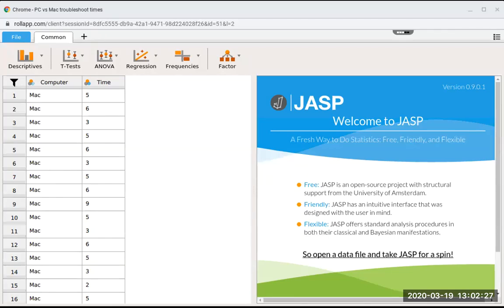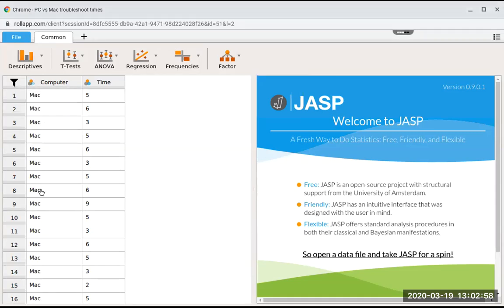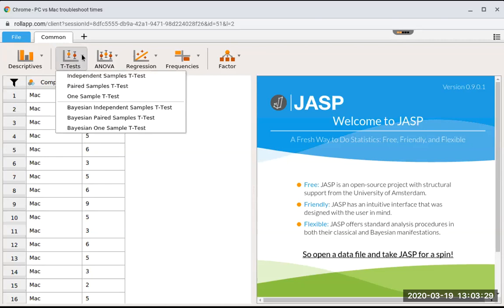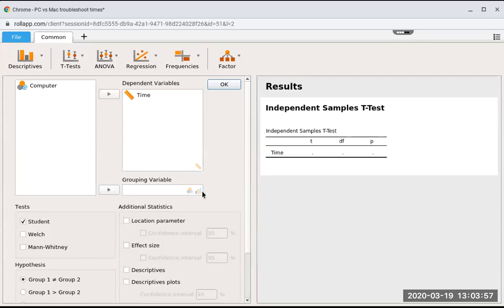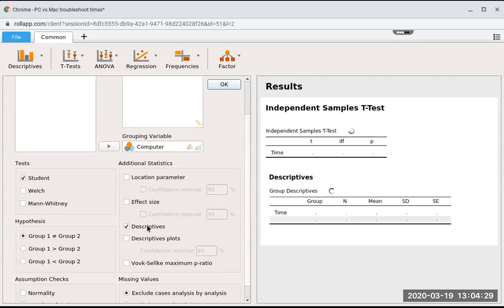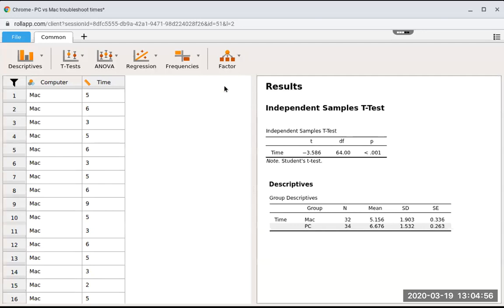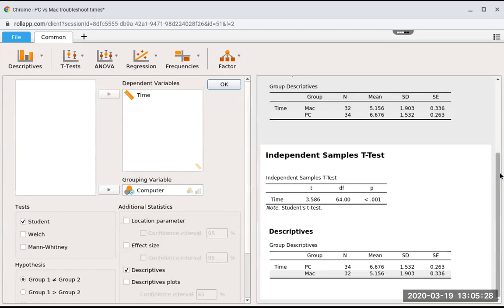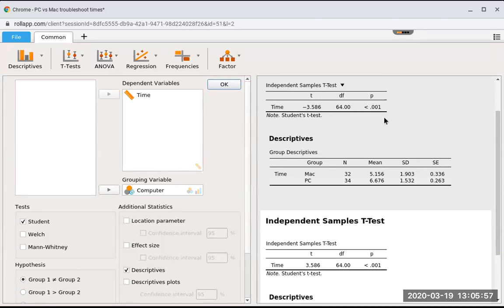Example Independent t in JASP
Using JASP to run an independent t test